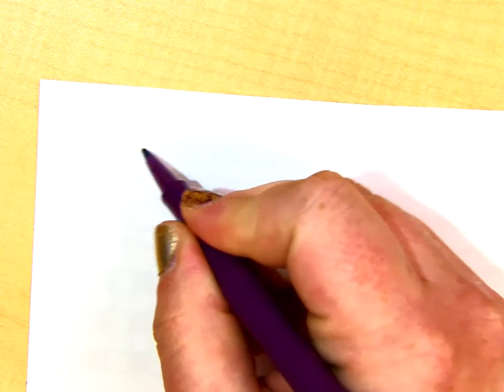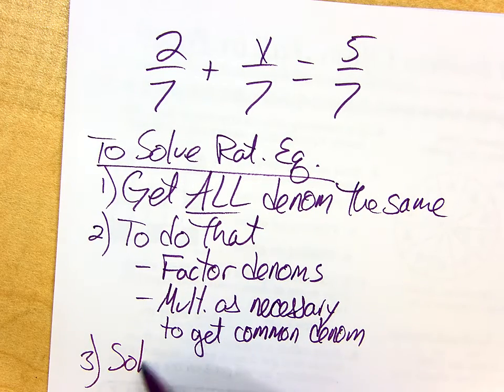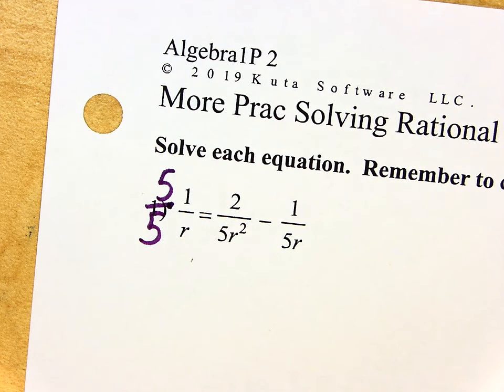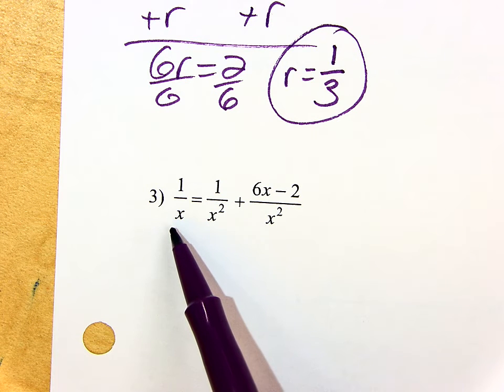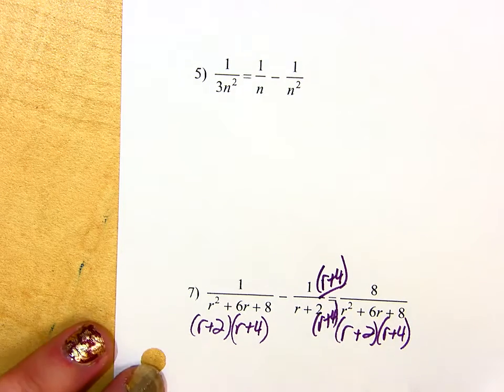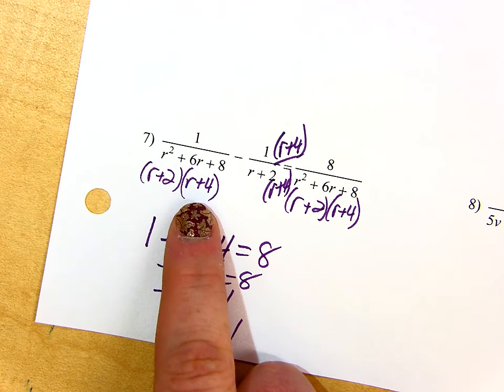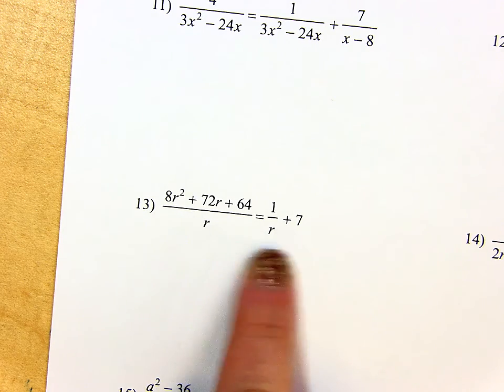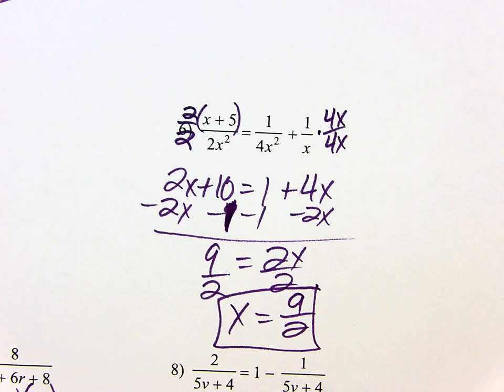Solving Rational Equations